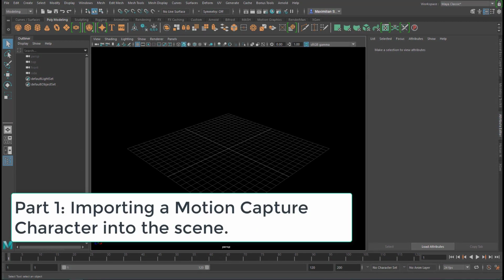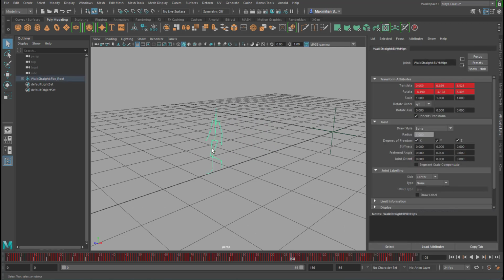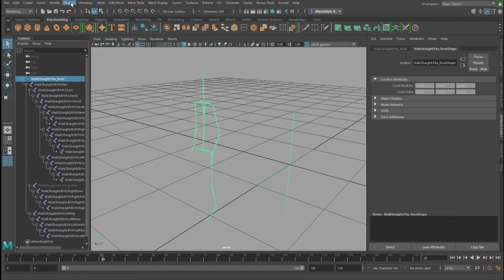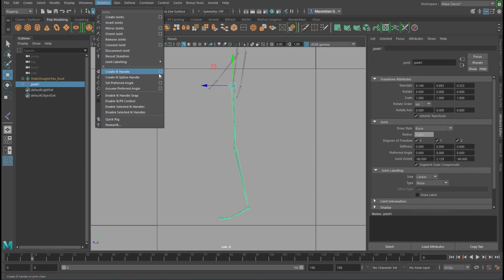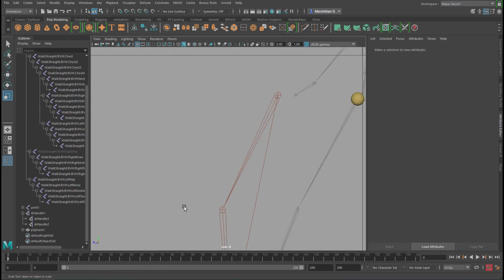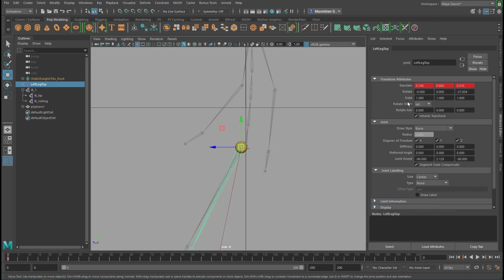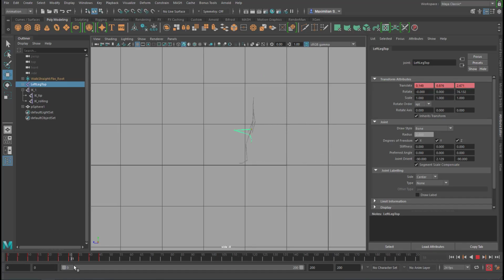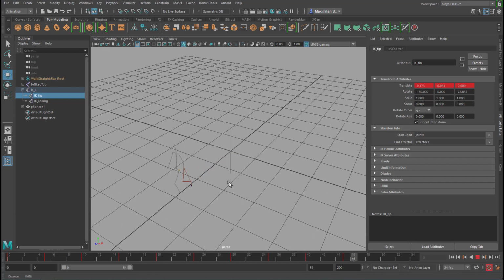Maya: Mocap to IK [Character Animation]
This is a very special tutorial because it paves your way to animating skeletons – and, as a consequence, to 3D character animation.

I devoloped this method because I'm a fan of motion capture animation and wanted to free myself from the thousands of keyframes and lots of other restrictions which come with "Forward Kinematics". So, I mimic the FK motion using a custom built Inverse Kinematic skeleton. In this tutorial I restrict the operation to a single leg.

If you want a see a slower tutorial about just the IK leg construction, please visit this video

The music, as always: "Computer Animation" and "dubius 170", composed by me for this channel, licensed via GEMA.